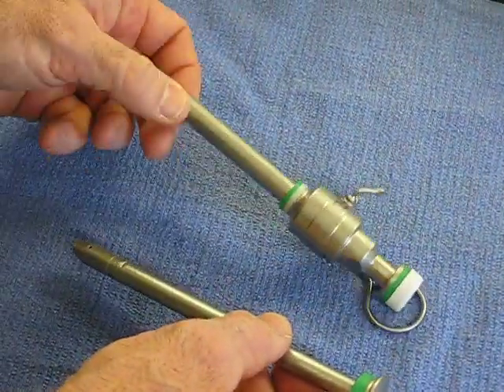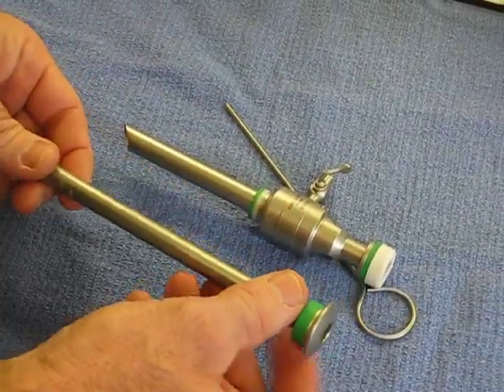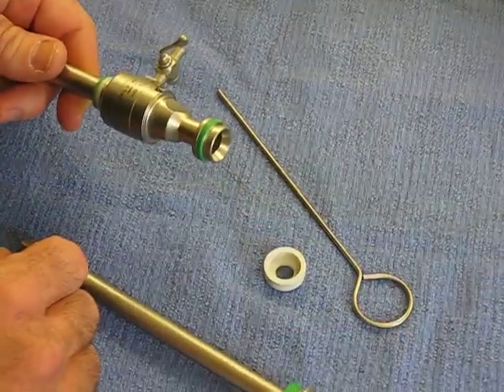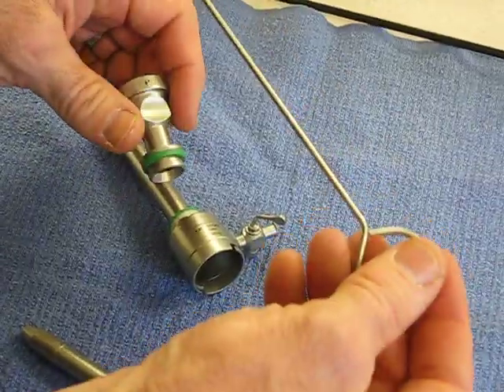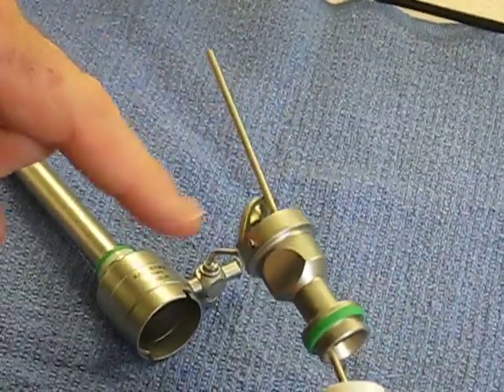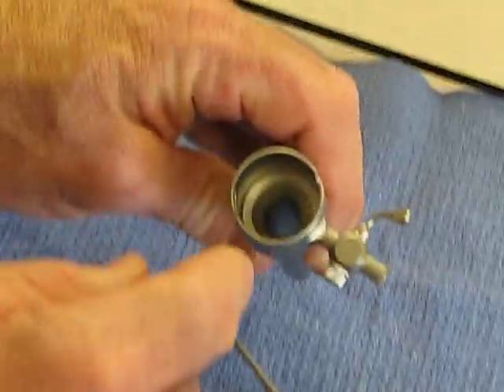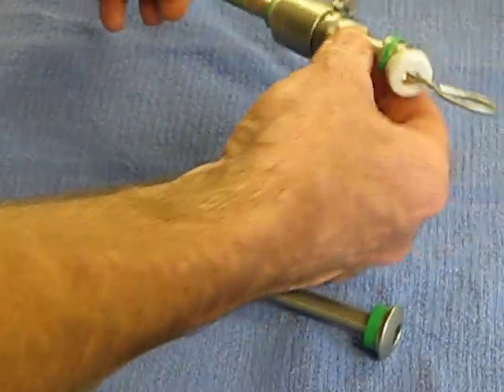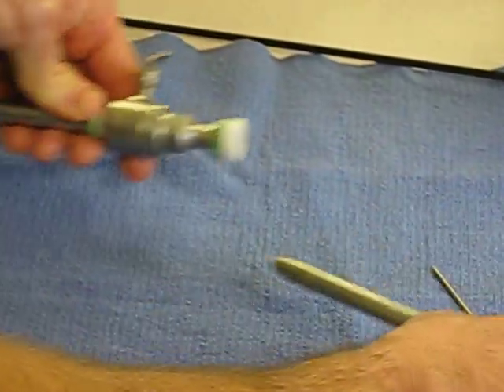Asemble Trocar with multifunction valve